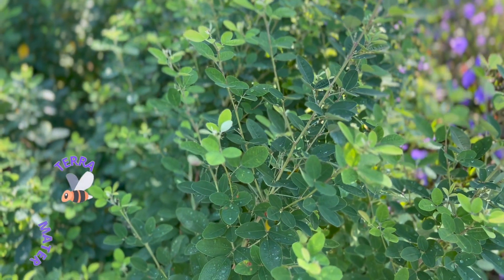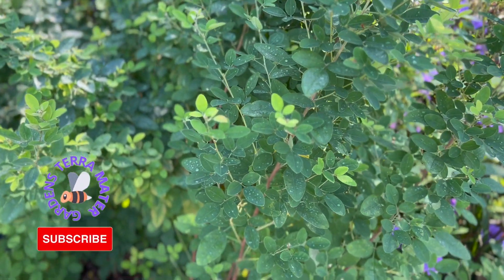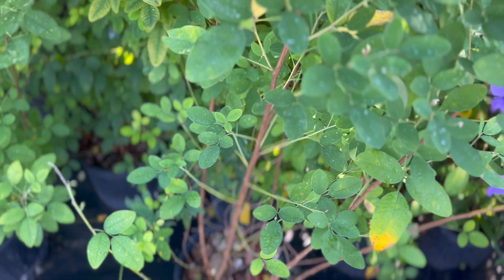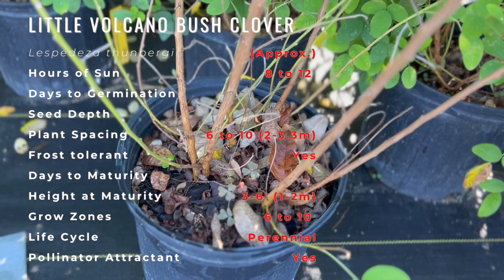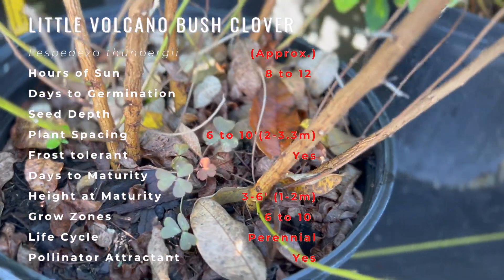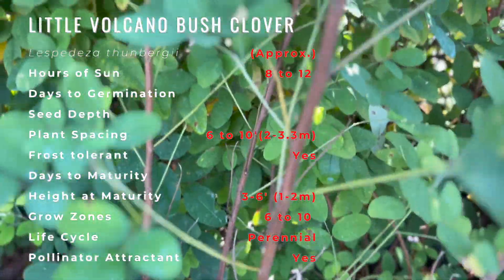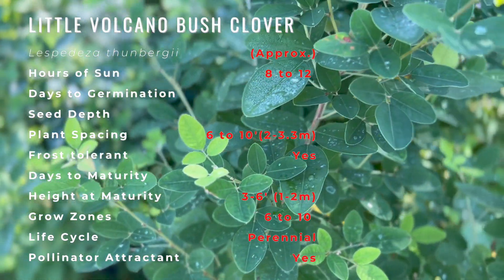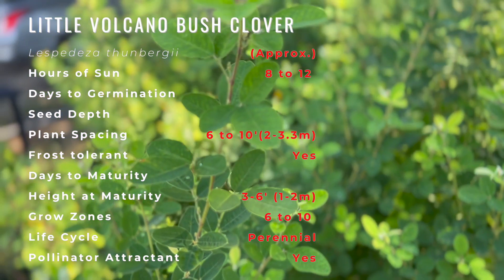LITTLE VOLCANO BUSH CLOVER Information and Growing Tips! (Lespedeza thunbergii)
In this video we will walk you through the history, description, companions, growing preferences and uses of 'Little Volcano' Bush Clover. Here is quick summary on what we are going to cover in this video:

Latin name: Lespedeza thunbergii
Hours of sun: 8 to 12
Days to Germination:
Seed Depth:
Plant Spacing: 6 to 10'
Frost tolerant: Yes
Days to maturity:
Height to maturity: 3 to 6'
Grow Zones: 6 to 10
Life Cycle: Perennial
Pollinator Attractant: Yes